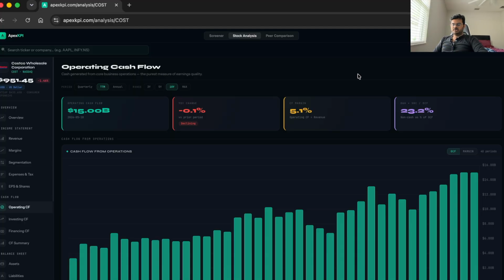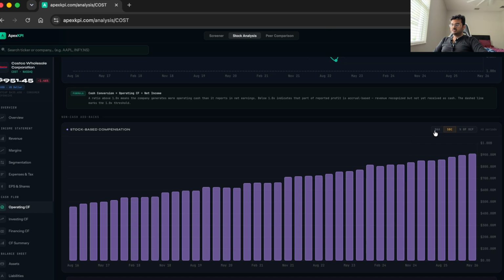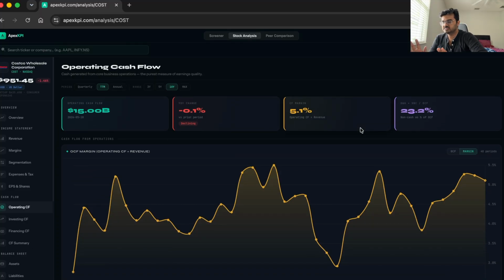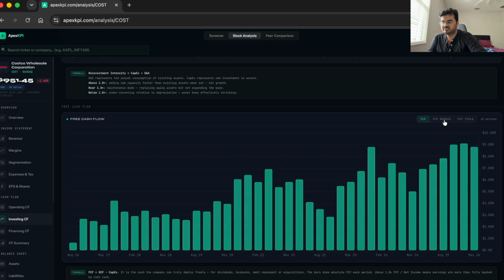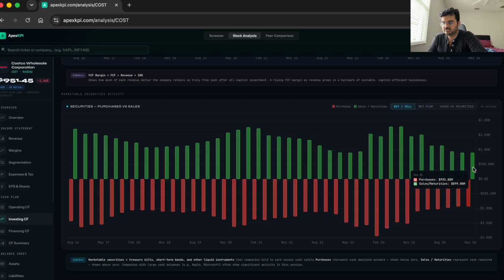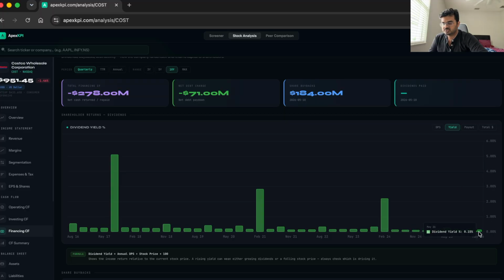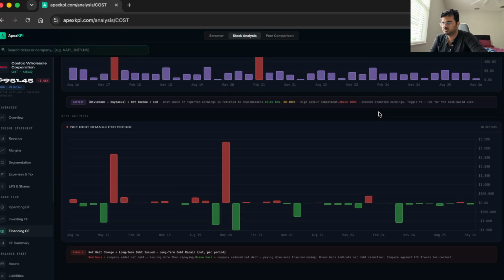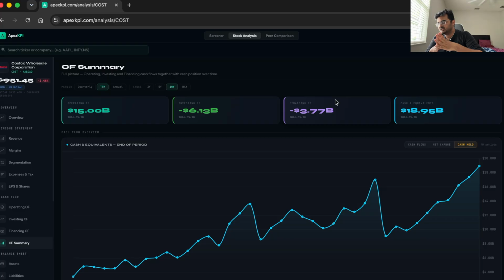Costco (COST) Cash Flow Statement Analysis | Fundamental Analysis Part 3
Costco (COST) generates serious cash — but how strong is it really? In this deep dive I break down Costco's full cash flow statement using ApexKPI, covering 10 years of data: operating cash flow, free cash flow, CapEx efficiency, cash earnings quality, and shareholder returns.

Whether you're a retail investor or analyst, this walkthrough shows you exactly how to read a cash flow statement and what Costco's numbers reveal about the business.